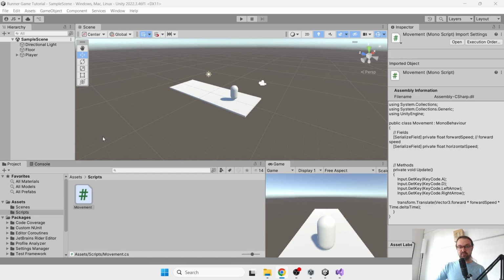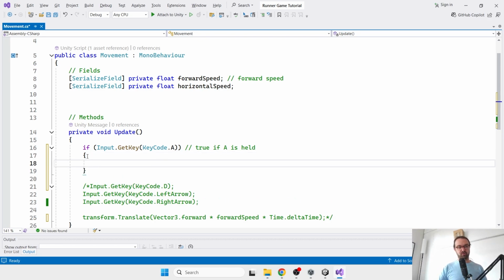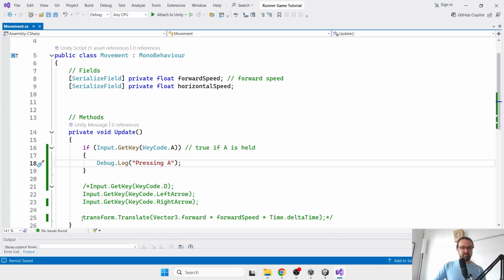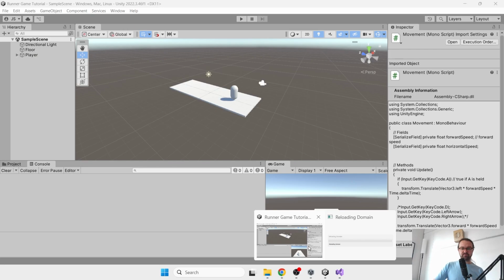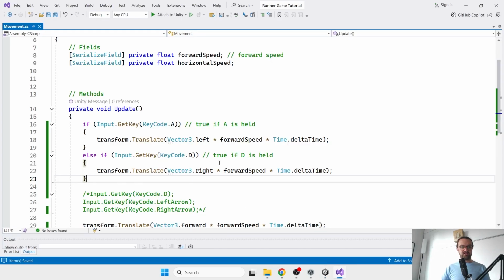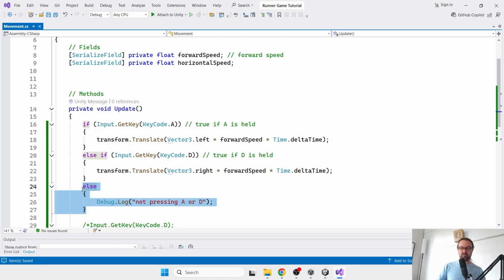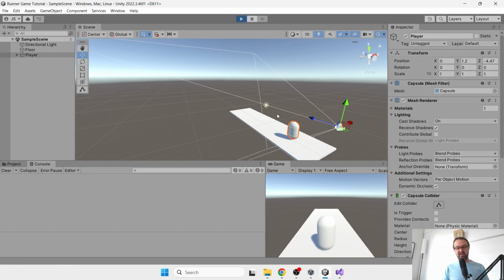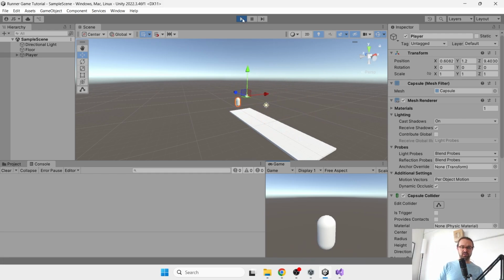Boot Camp Tutorial 10 Conditional Statements (Part 1)